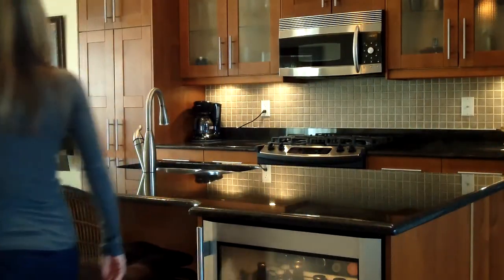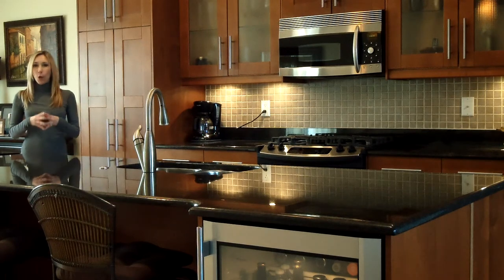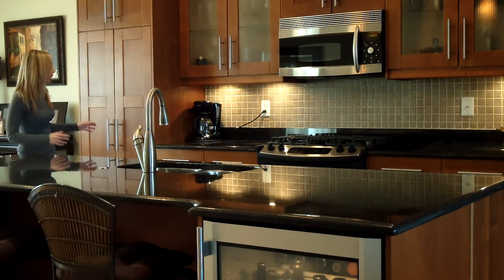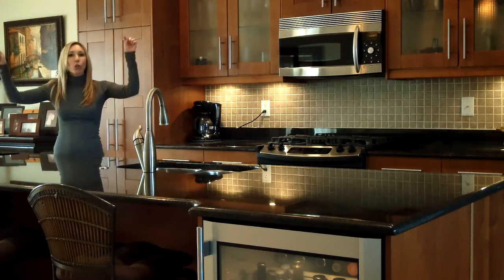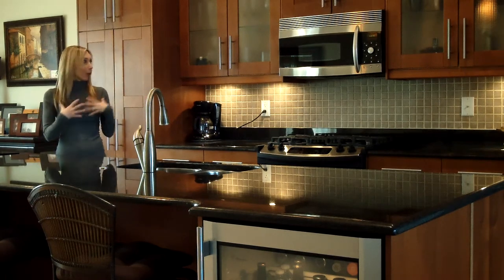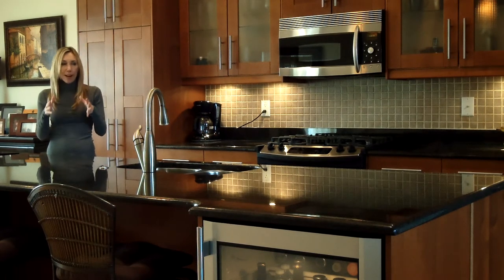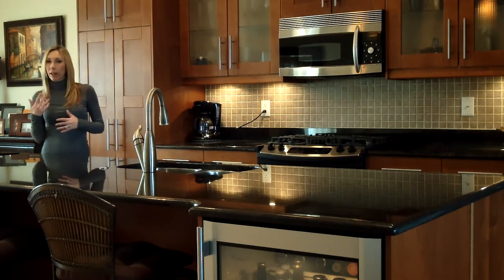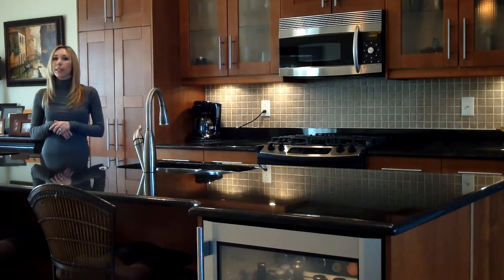Have a drink with Stephanie Somers at 919 N Front Street a Kitchen to die for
Stephanie nvites you for a beverage and raves about a kitchen that she says she would even cook in! Watch as she introduces this new listing on 919 N Front Street. Stephanie Somers promises there will be more info on this fantastic Northern Liberties Phiadelphia home for sale. or call Stephanie at to see a collection of interior photos and videos of this Luxury Home in Northern Liberties.